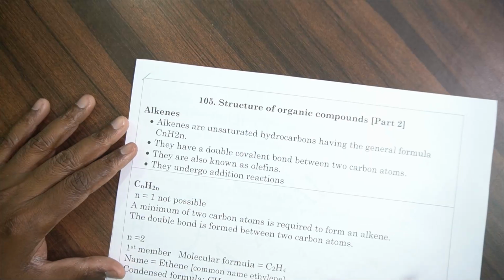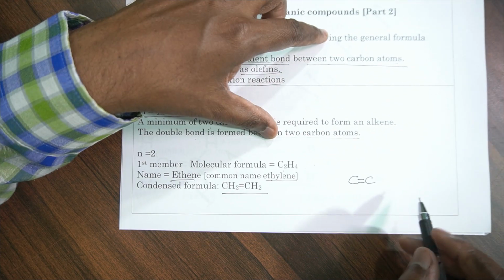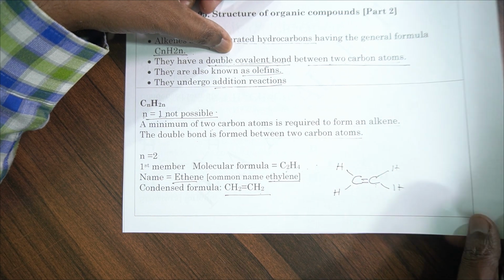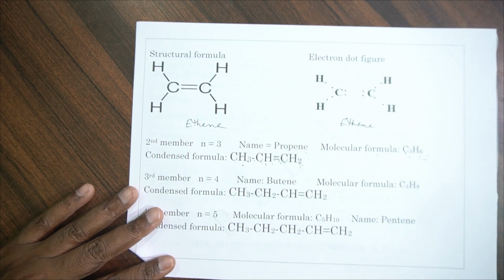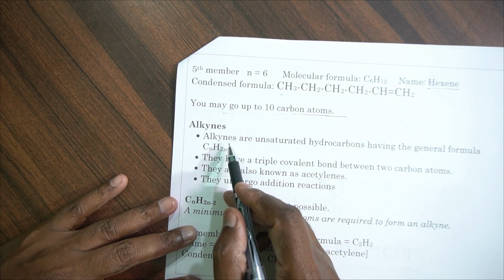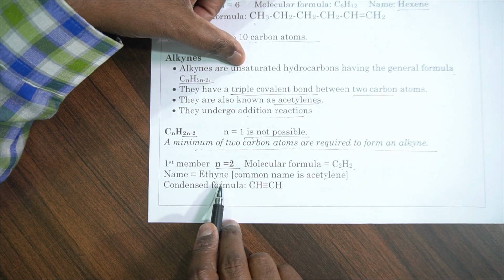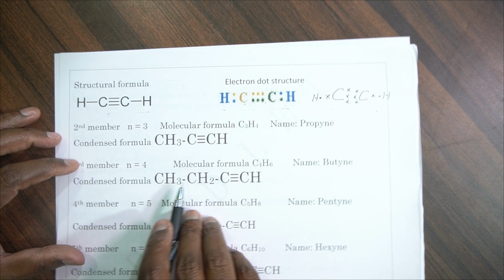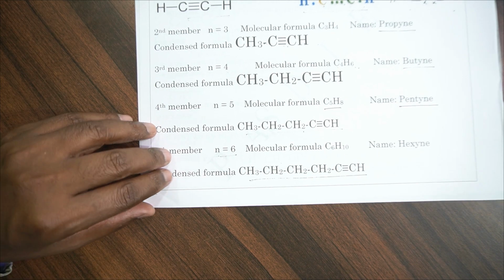|| Chemistry Class 10 | Organic Chemistry | Structure of Organic Compounds 2 ||